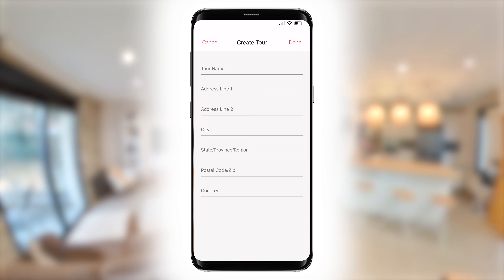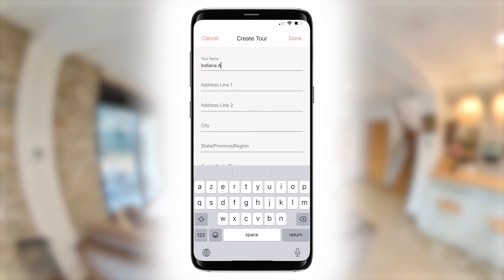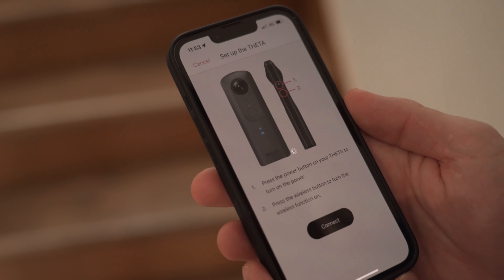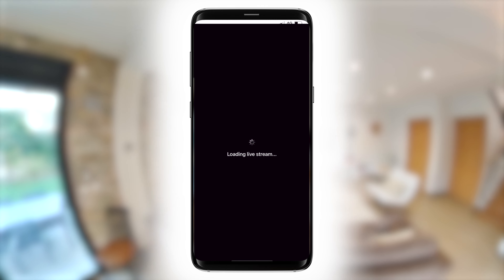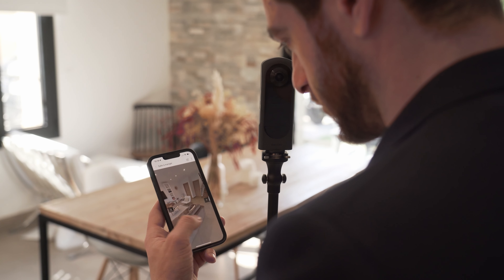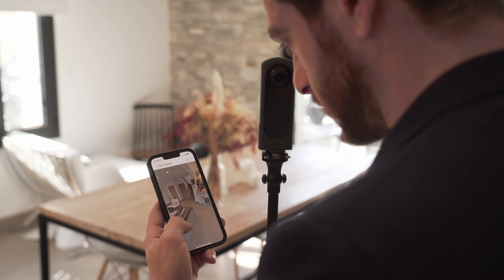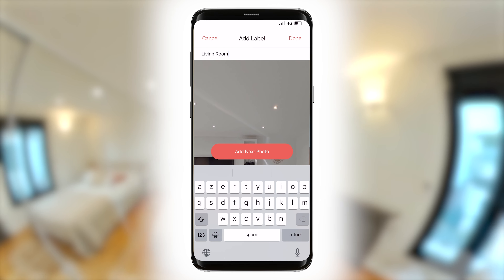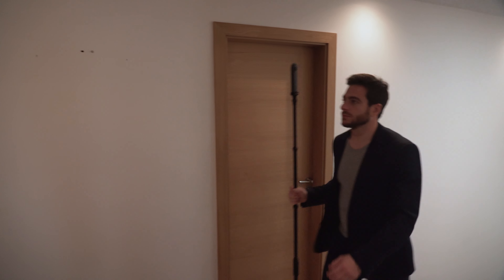Creation Process 2. Capturing Images using the RICOH360 Tours Mobile App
We will show you how to take 360° images and the steps to create a virtual tour.